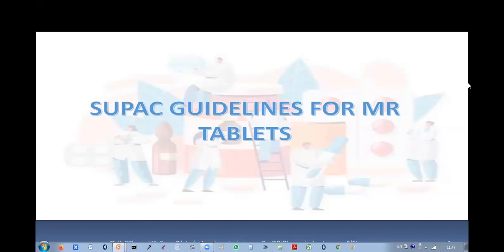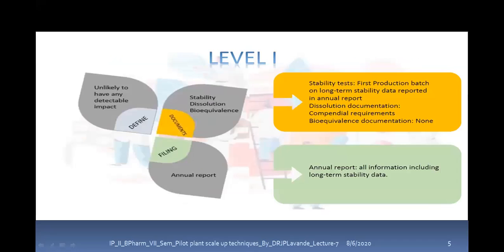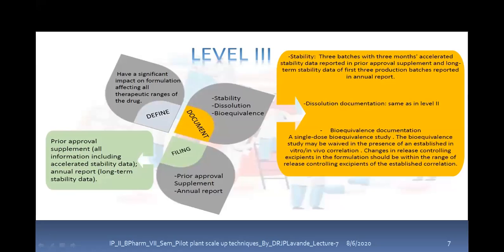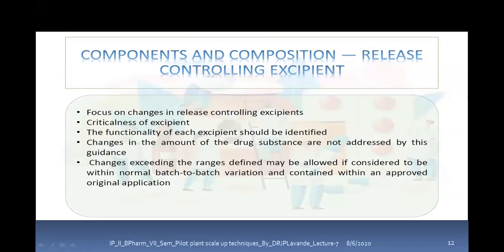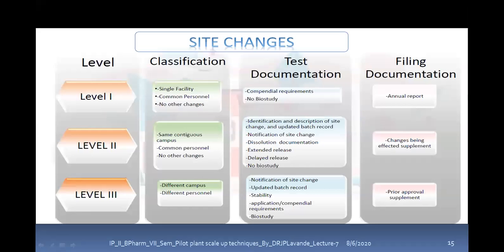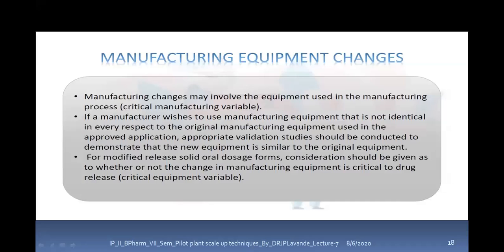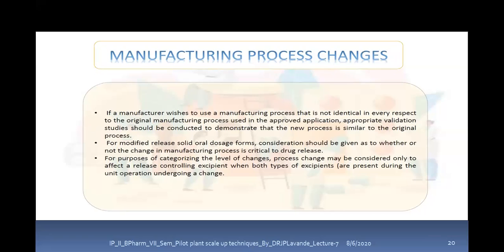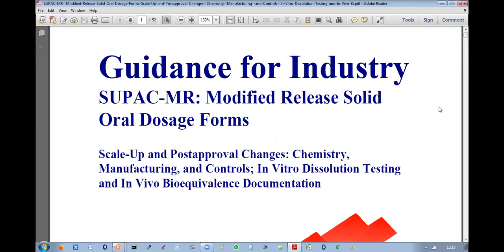IP II BPharm VII Sem Pilot plant scale up techniques By DRJPLavande Lecture 7